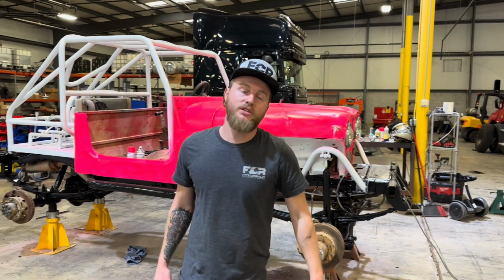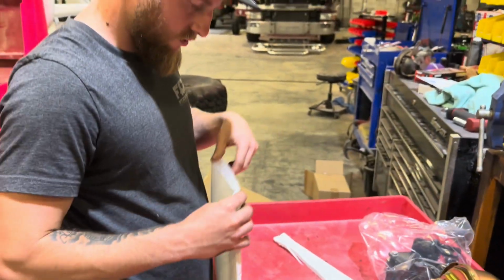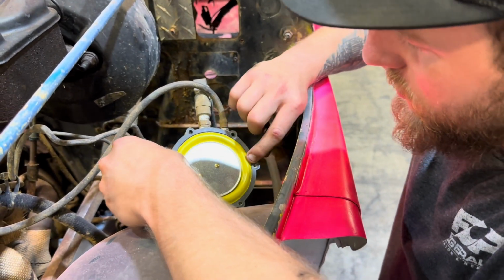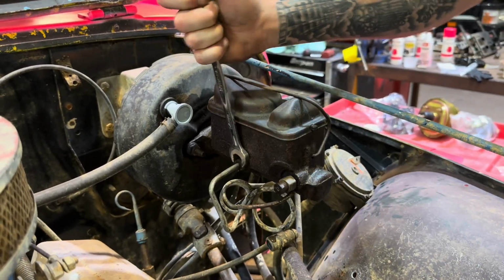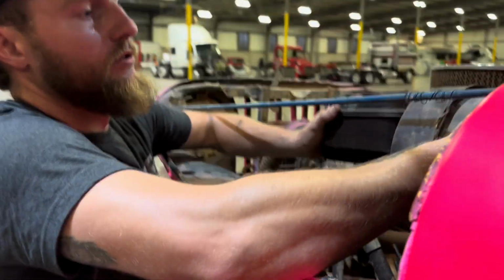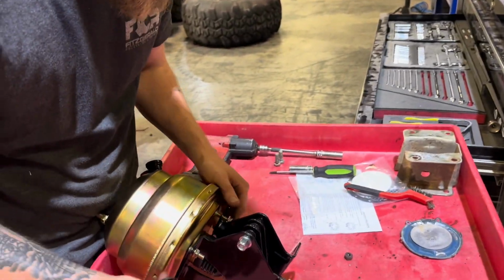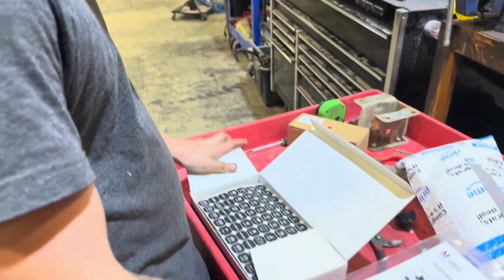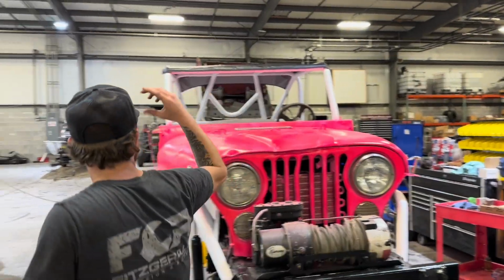Jeep Upgrades: Are They Worth It?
all of you absolutely crushed the last video!!!
I can't thank you guys enough for all the likes, views, comments, it means so much that y'all are helping make my dream become a reality